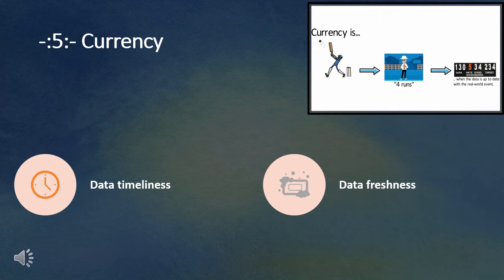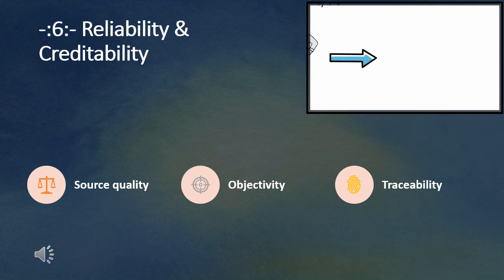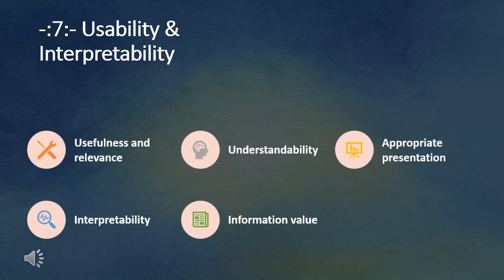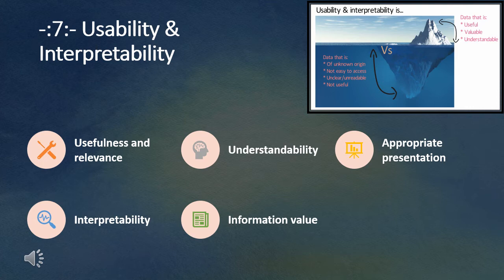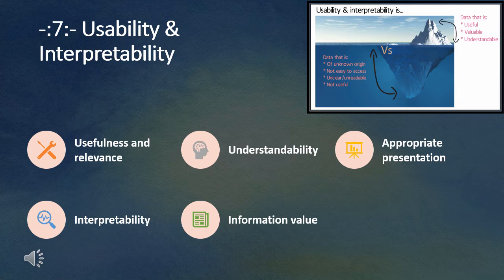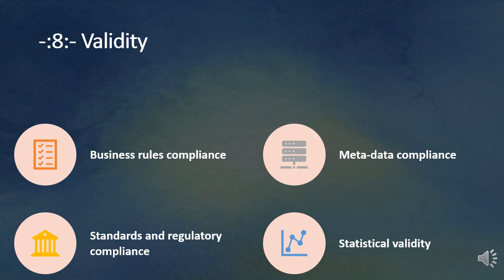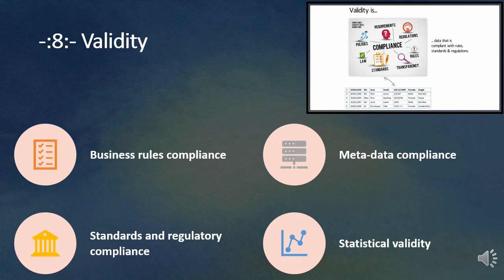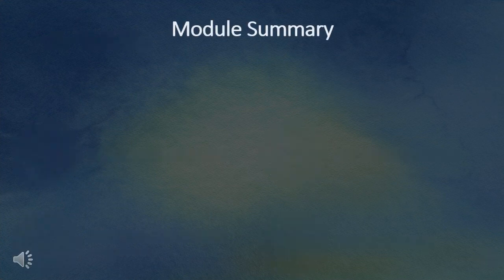The dimensions of data quality part 2